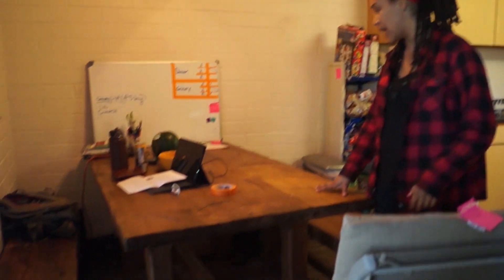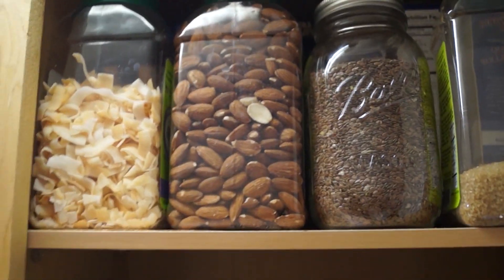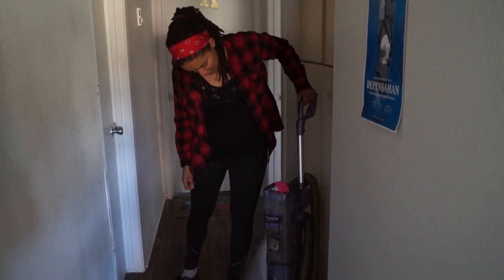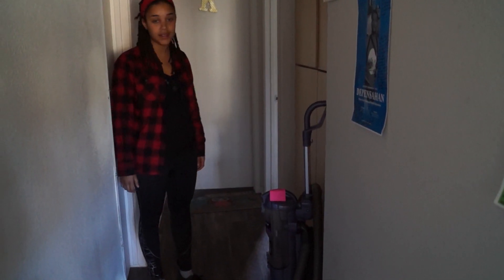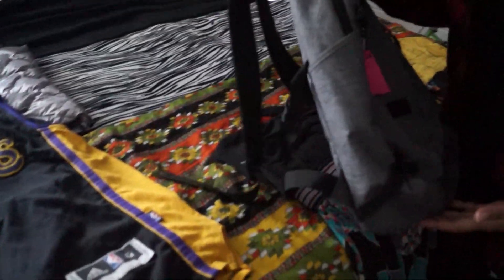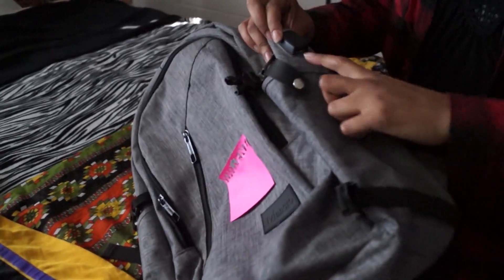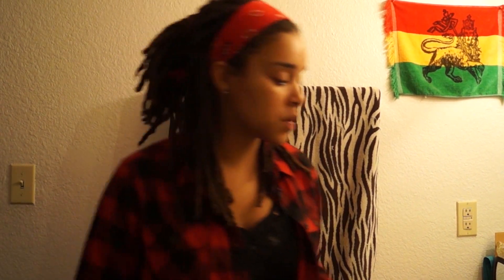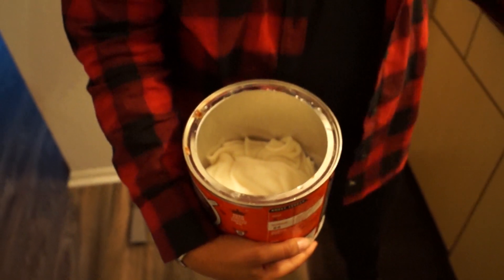Sustainable Cribs: Sarra Tekola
On the latest episode of Sustainable Cribs, tSR visited PhD student Sarra Tekola for a tour of her home and how she incorporates sustainability in her own way. By focusing on reducing consumption and reusing materials in crafty ways, Sarra has incorporated sustainability in her home space in a way that is truly accessible to everyone.